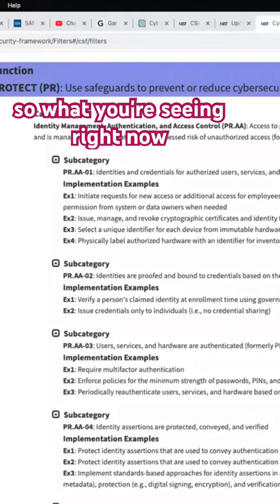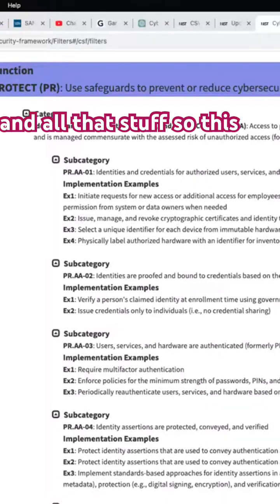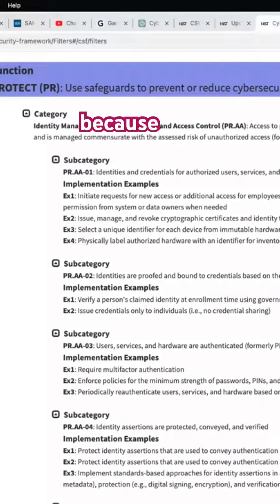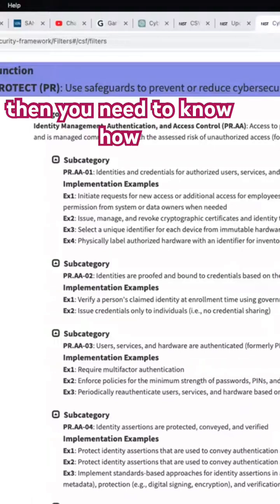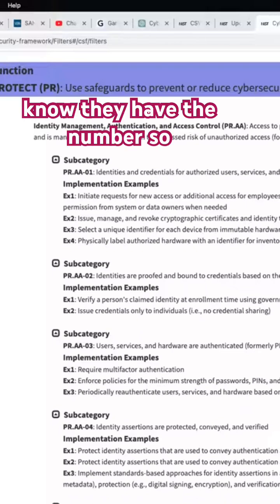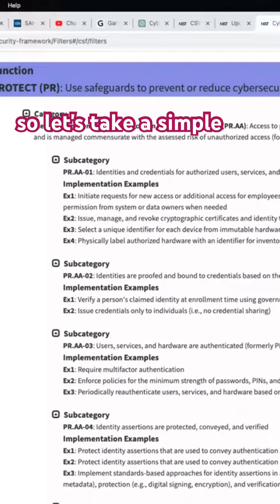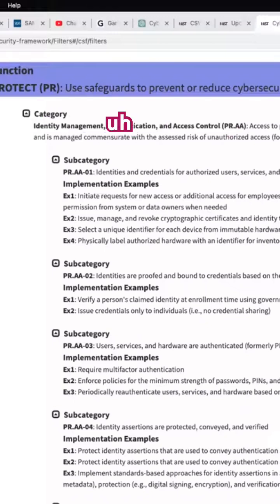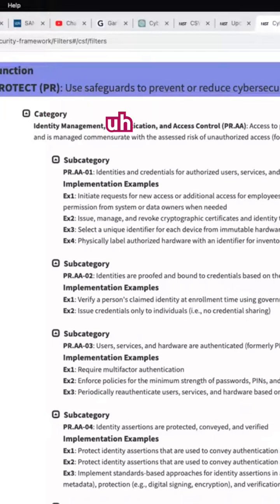Identity and access management